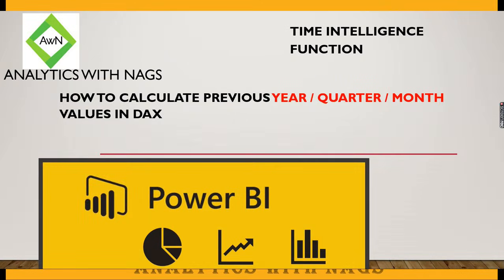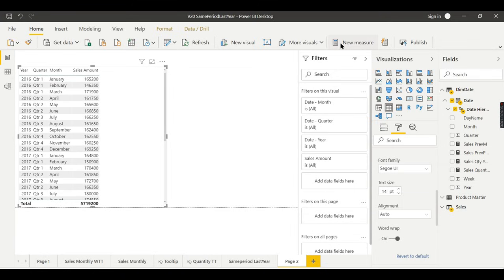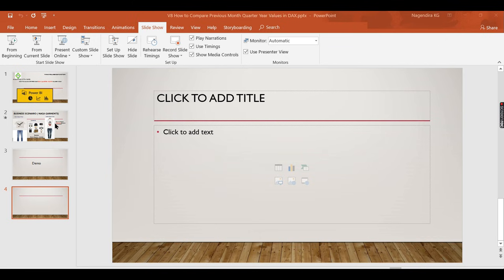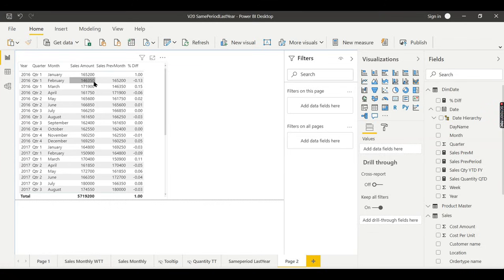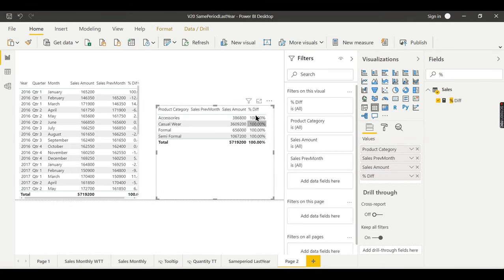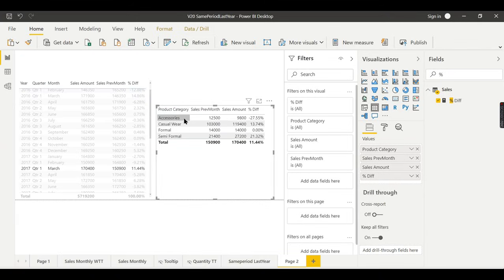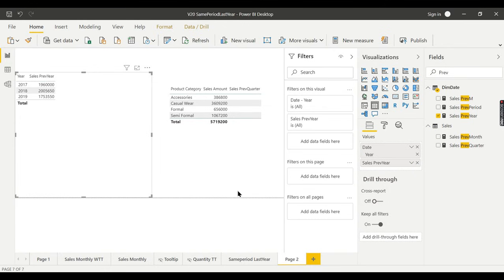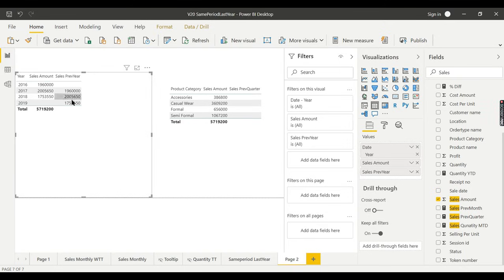Power BI DAX Tutorial (8/50) - How to Compare Previous Month Quarter Year Values